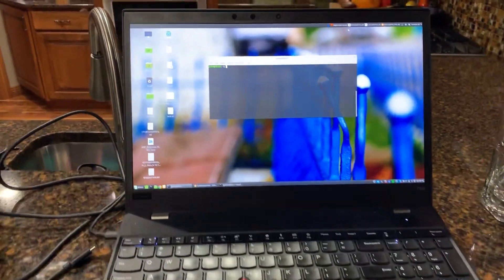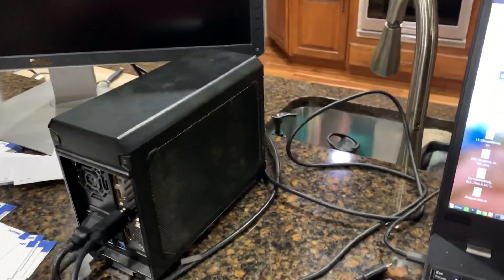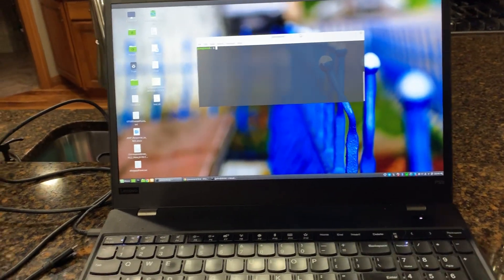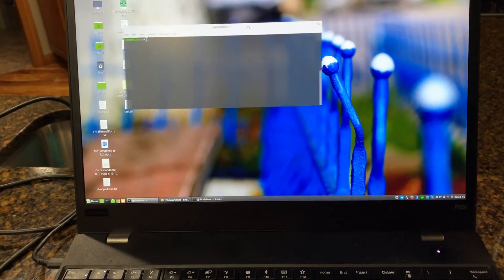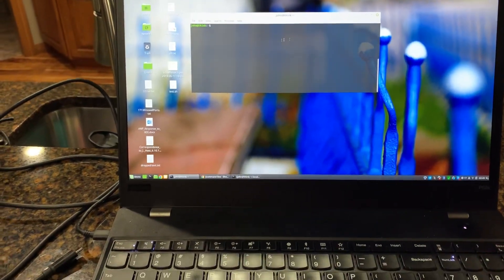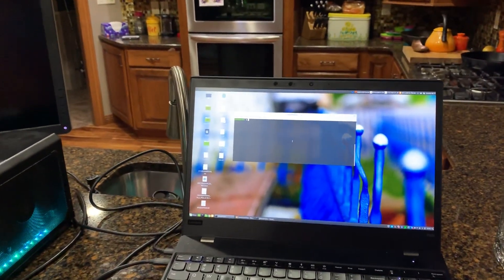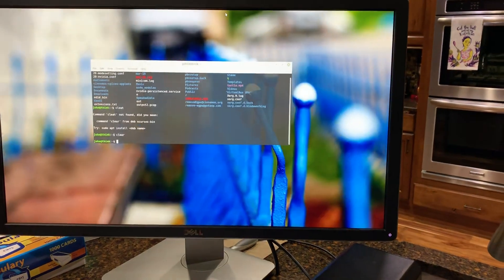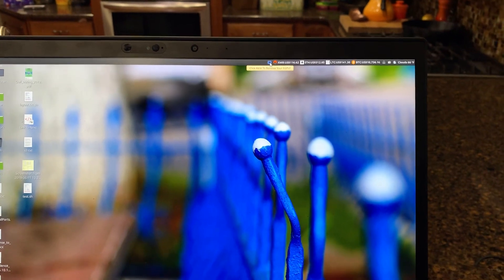Extending desktop to multiple monitors with egpu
Here is an example of using Linux mint to extend the display to another monitor using an egpu 4K!